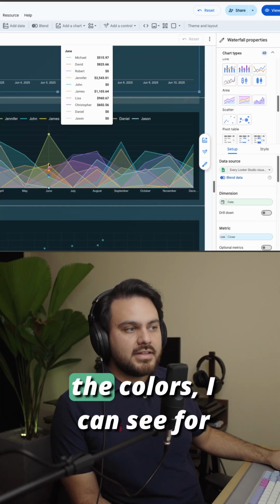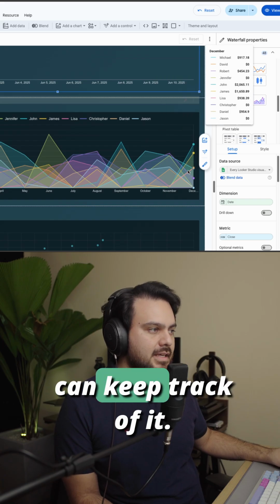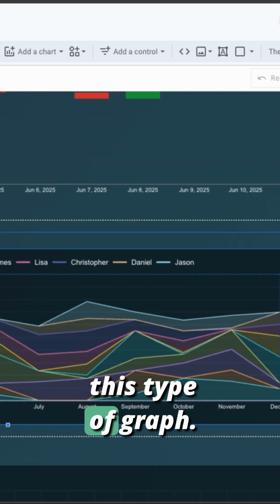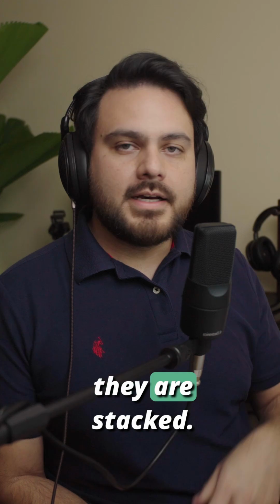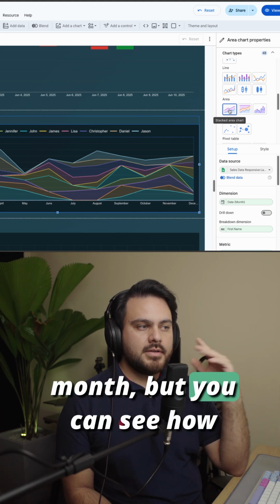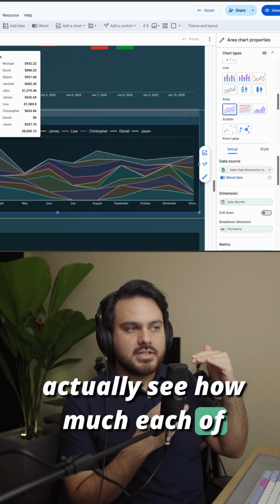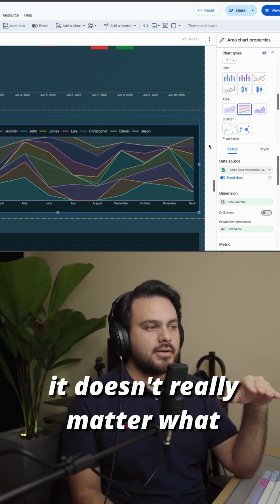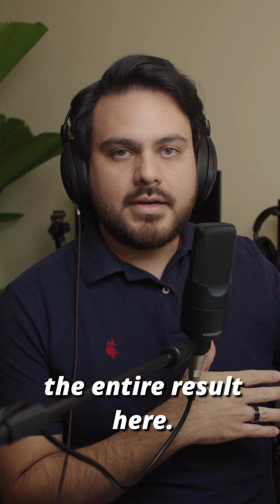How to pick Area chart Google Looker Studio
Move beyond simple lines to give your data a visual punch. This video shows you how to use Looker Studio's area charts to track metrics over time with a powerful shaded area below the line. It's a great way to see how a specific metric behaved and works especially well for comparing how multiple categories contribute to a total over time.